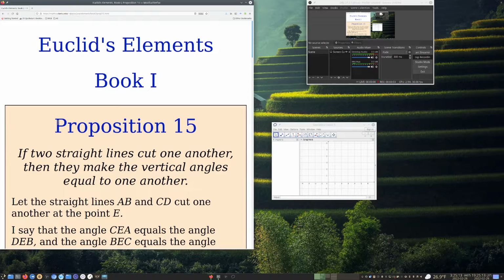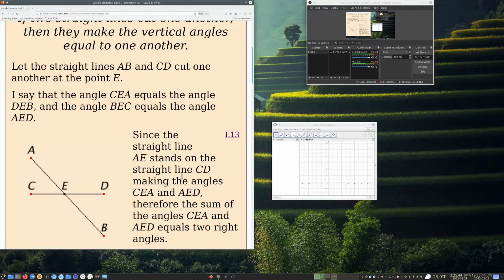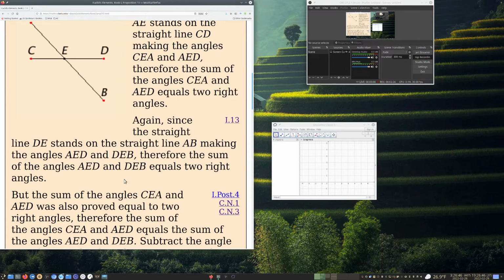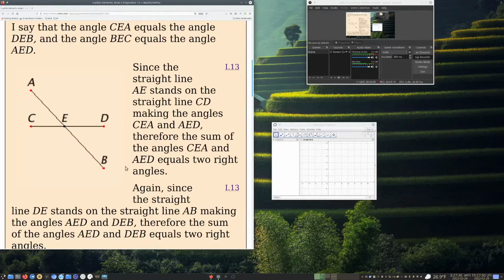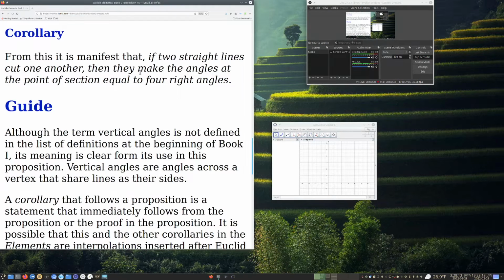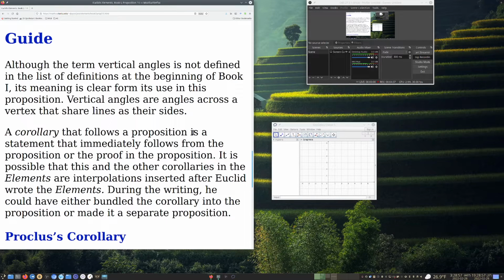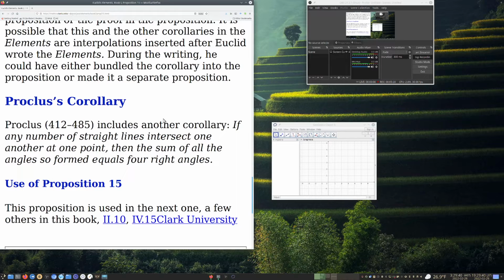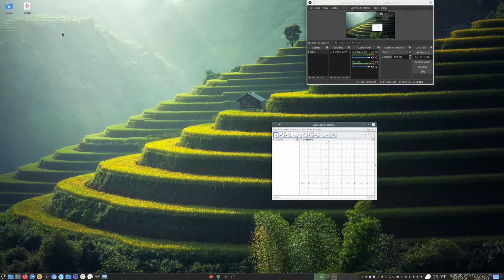Vertical Angles are Congruent | Euclid Elements Book 1 Prop 15